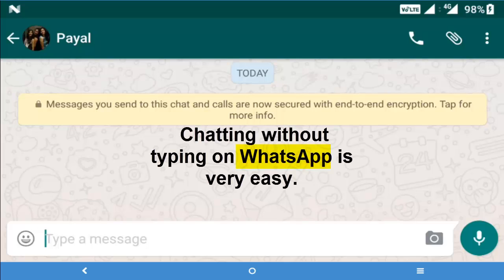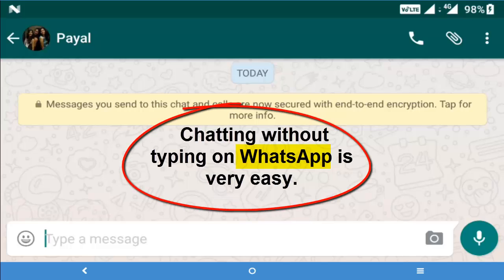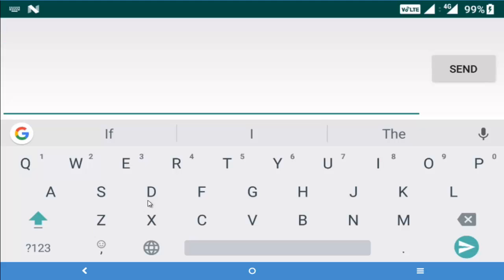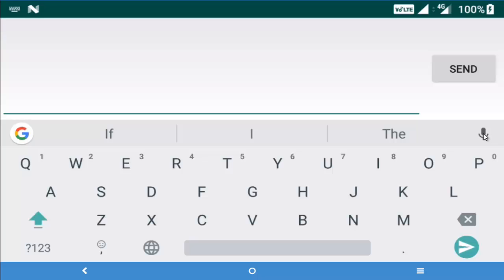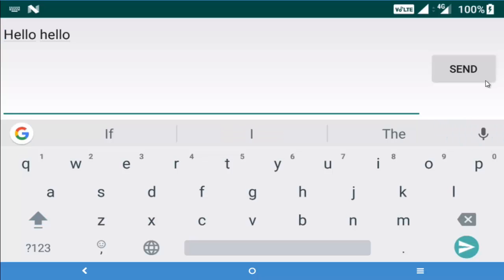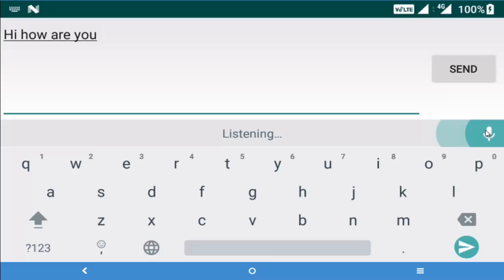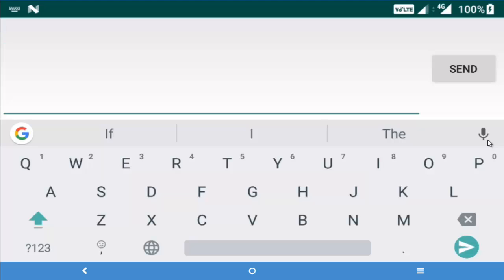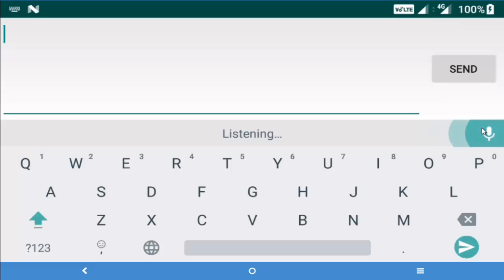WhatsApp ... How to chat without using keyboard on mobile?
While composing emails on mobile, chatting on WhatsApp, typing on such devices becomes very painful. There is a way out in Android devices to type while you speak without using keyboard.
This trick has been explained in this video.